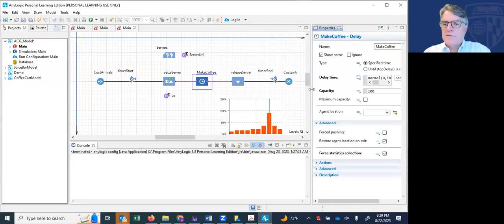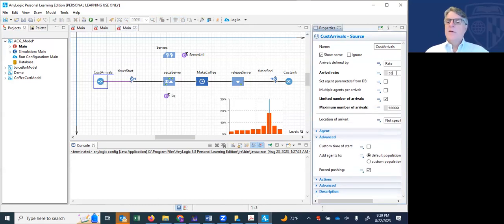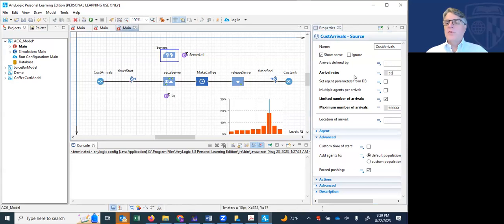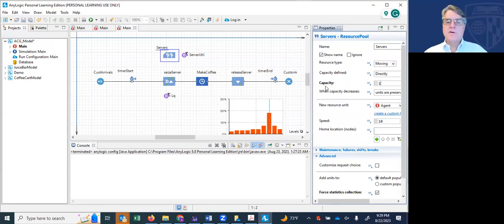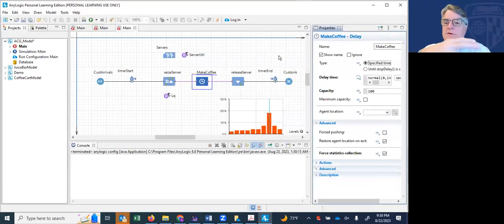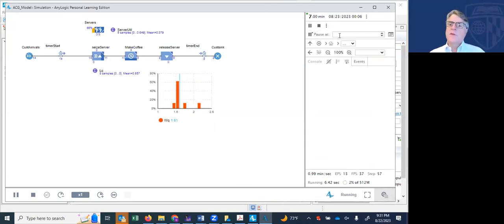ACG Case Scenarios With Fully Automated Servers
Discusses two scenarios with fully automated coffee bars: replacement of the human baristas in the original setup with machines, and a pooled machine scenario.